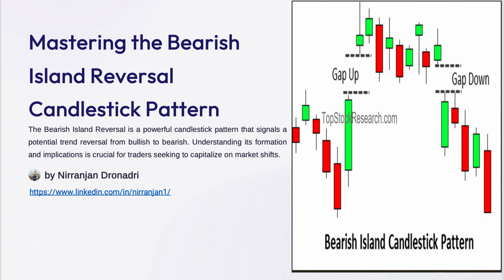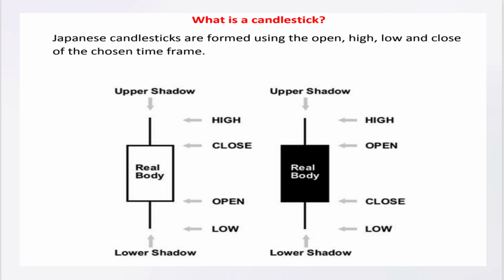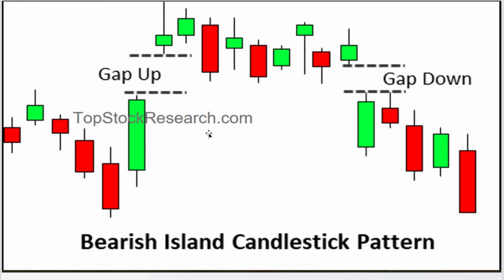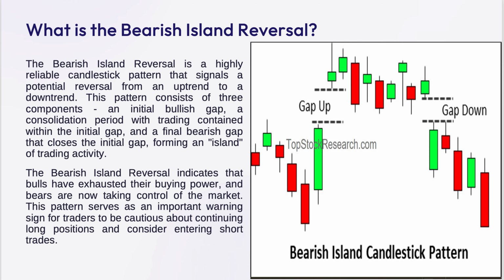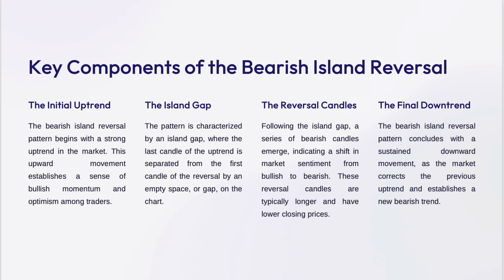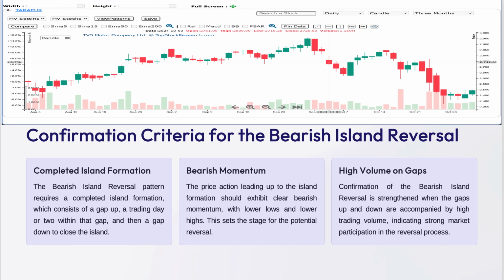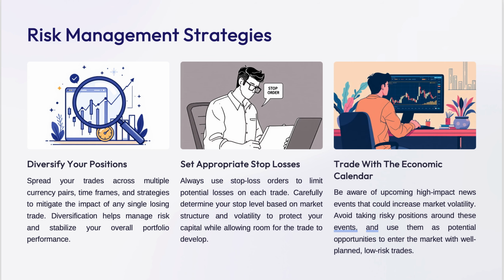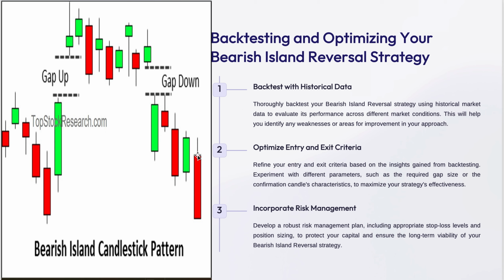Mastering the Bearish Island Reversal Candlestick Pattern: A Comprehensive Guide for Traders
In this video, we uncover the intricacies of the Bearish Island Reversal Candlestick Pattern, a powerful signal that indicates a potential market reversal from bullish to bearish. Recognizing and trading this pattern effectively can give you a significant edge in identifying market tops and capitalizing on bearish trends.
🔑 What You'll Learn in This Video:
✔️ What is the Bearish Island Reversal Pattern?
Definition: The Bearish Island Reversal is a chart pattern that features a gap up in price, followed by a period of consolidation or indecision, and a subsequent gap down.
This "island" of price action is isolated by gaps on both sides, highlighting a strong shift in sentiment from bullish to bearish.
✔️ How to Identify the Bearish Island Reversal Pattern
Key characteristics:
The pattern occurs in an established uptrend.
A gap up creates the "island" where the price consolidates or moves sideways.
A gap down follows, leaving the "island" behind and confirming the bearish reversal.
Look for this pattern near resistance levels or after an overextended bullish move.
✔️ Market Psychology Behind the Bearish Island Reversal Pattern
The gap up reflects strong bullish enthusiasm, often driven by news or speculative buying.
The consolidation or indecision on the "island" signals that buying momentum is fading.
The gap down confirms that sellers have regained control, trapping late buyers and creating a strong bearish signal.
✔️ Trading Strategies Using the Bearish Island Reversal Pattern
Entry points:
Enter short trades immediately after the gap down confirms the reversal.
Stop-loss placement:
Place stops above the high of the consolidation or the "island" to limit risk.
Profit targets:
Identify support levels, previous lows, or use Fibonacci extensions to set profit targets.
✔️ Confirming the Bearish Island Reversal Pattern
Use volume analysis to confirm the validity of the gap down, with higher volume strengthening the bearish signal.
Pair the pattern with indicators like RSI or MACD to identify overbought conditions or bearish divergences.
Analyze historical charts to see how the Bearish Island Reversal pattern has played out in different markets.
Review live trading examples to learn how to identify and act on this pattern in real time.
Misinterpreting consolidation within the "island" as a continuation signal without waiting for the gap down confirmation.
Overlooking broader market trends or key support/resistance levels, leading to false signals.
Ignoring risk management principles, such as setting appropriate stop-loss levels.
🎯 Why You Should Master the Bearish Island Reversal Pattern
The Bearish Island Reversal is a reliable pattern for spotting reversals in bullish trends, making it a valuable tool in any trader’s arsenal. Mastering this pattern can enhance your ability to anticipate market shifts and execute profitable trades.
📈 Take Your Trading Expertise to New Heights
Explore our expertly designed trading courses to deepen your knowledge and refine your strategies.
Our Courses Cover:
Candlestick Patterns Mastery: Learn to interpret advanced patterns like Bearish Island Reversal, Evening Star, and more.
Technical Analysis for Professionals: Master tools like trendlines, Fibonacci retracements, and moving averages to complement your candlestick analysis.
Risk Management and Trading Psychology: Build the discipline and strategies needed to thrive in volatile markets.
Advanced Market Strategies: Tailor your trading approach to specific markets, including stocks, forex, and commodities.
Enable notifications to stay updated with our latest content and resources.
Master the Bearish Island Reversal pattern today and elevate your trading game to the next level!